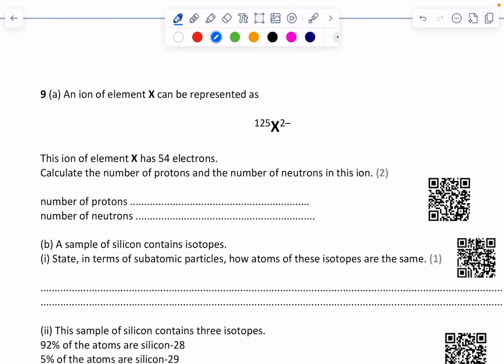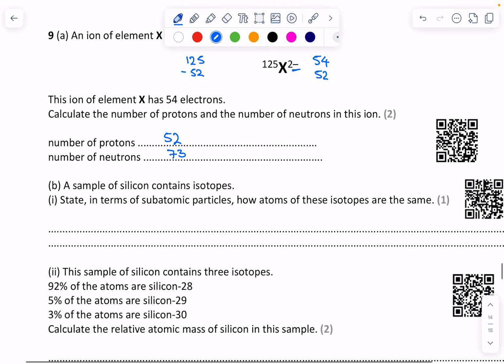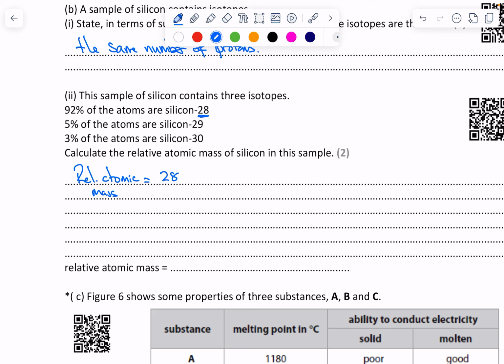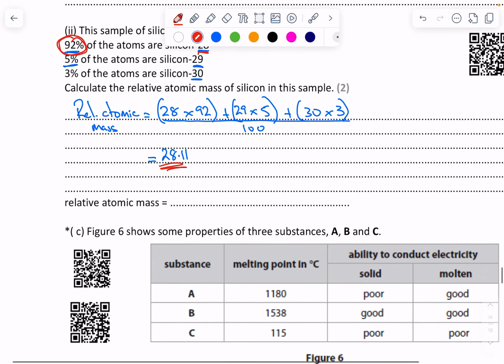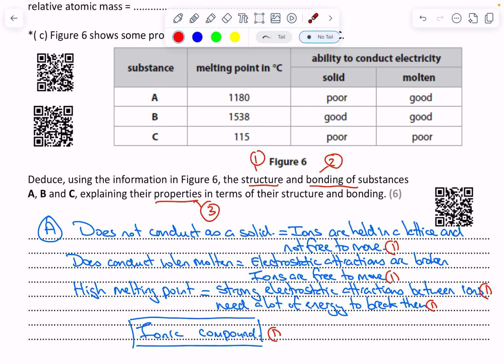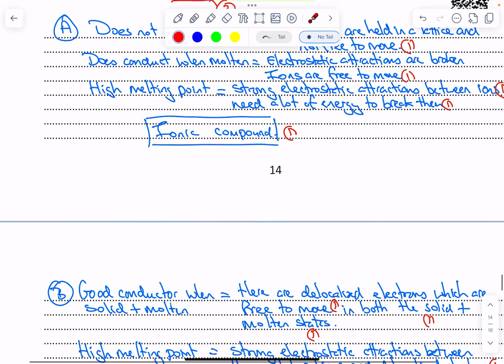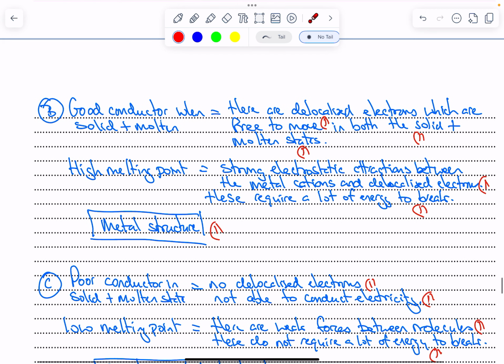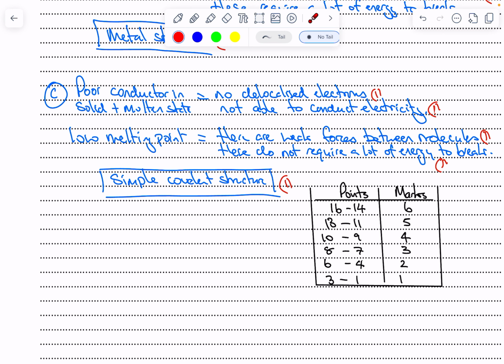2021 Q9 higher